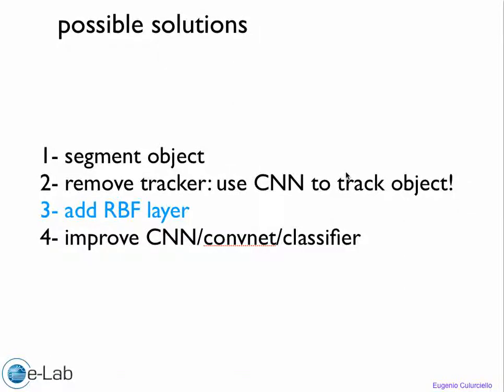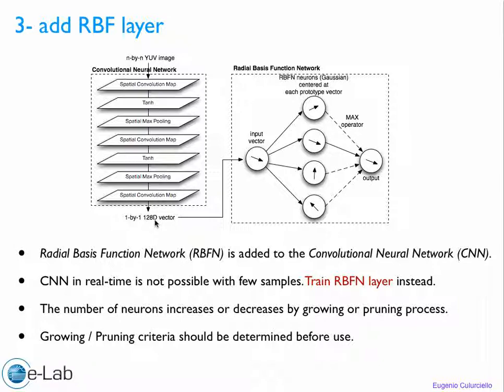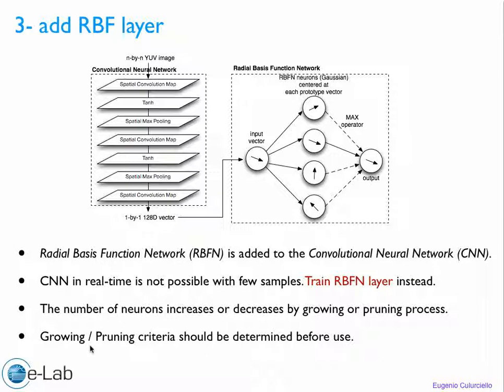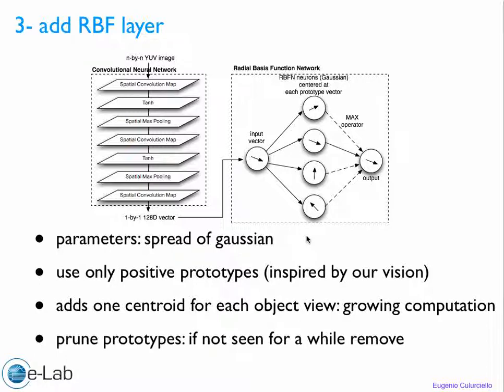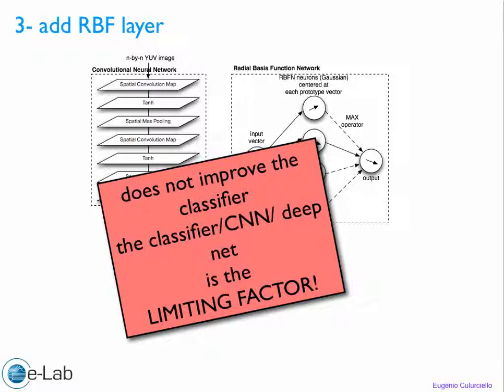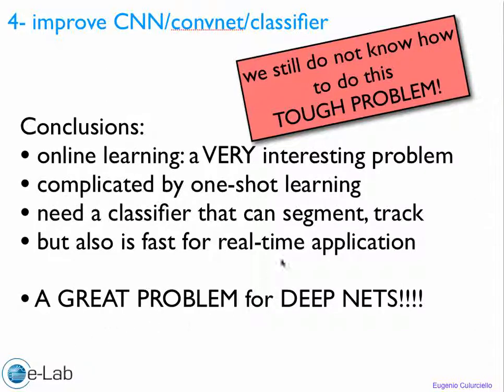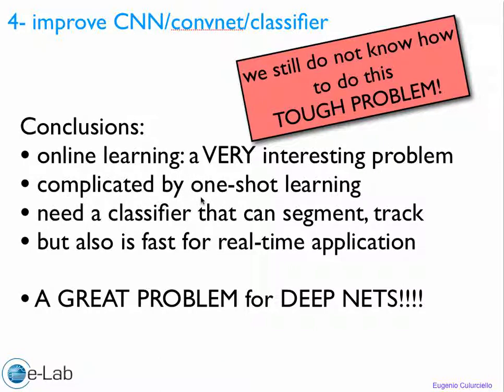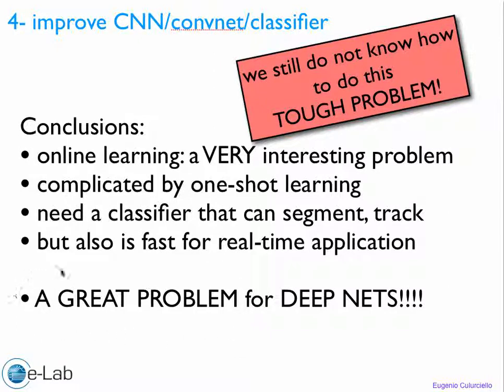Artificial and robotic vision - lecture10_4 - online learner part 4